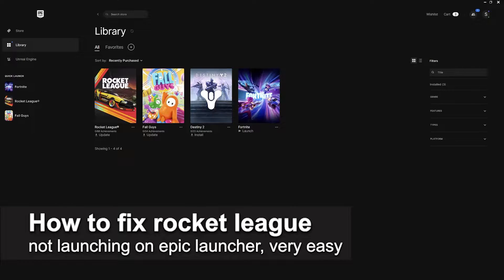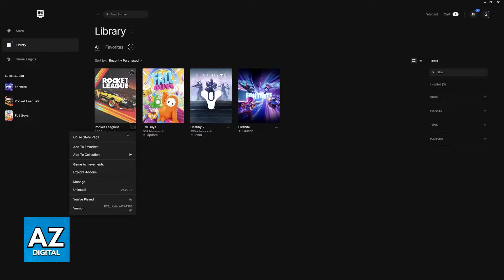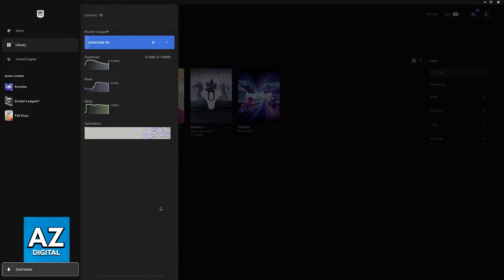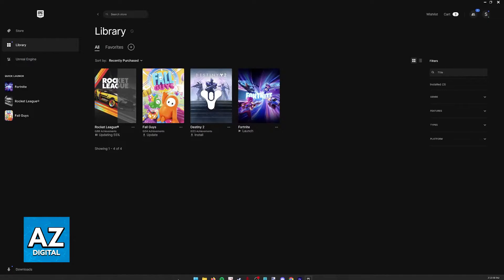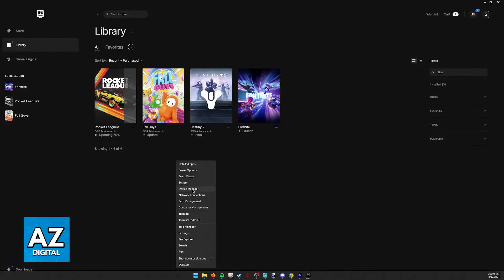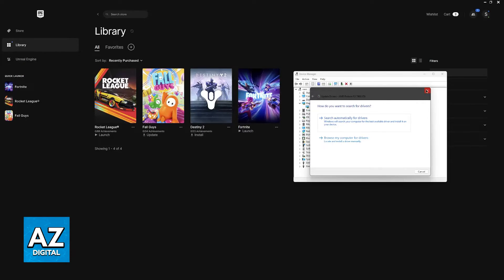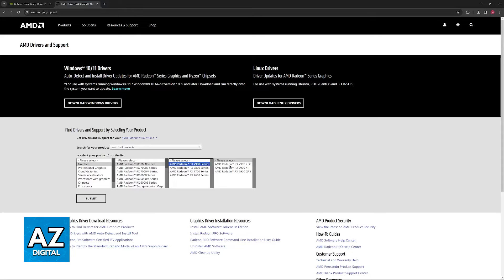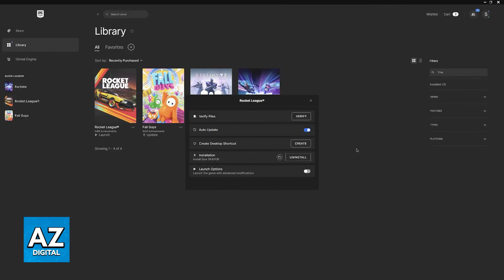How To FIX Rocket League Not Launching on Epic Launcher 2023/2025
In this video I will clear your doubts about how to fix rocket league not launching on epic launcher, and whether or not it is possible to do this.